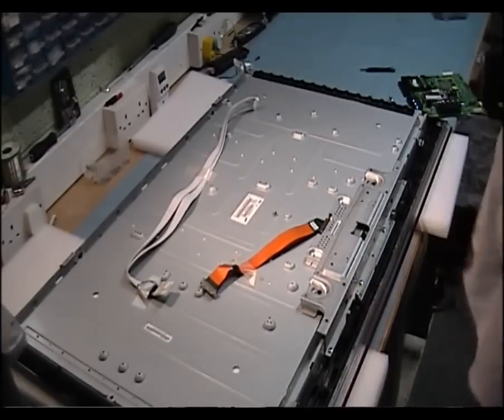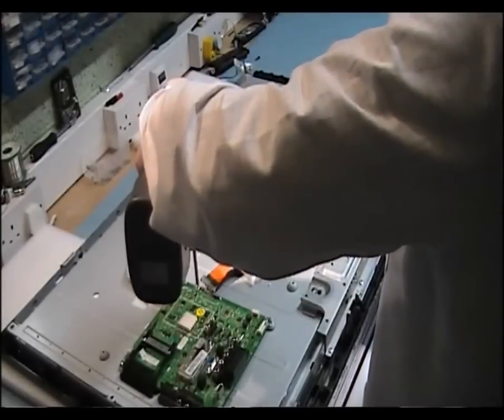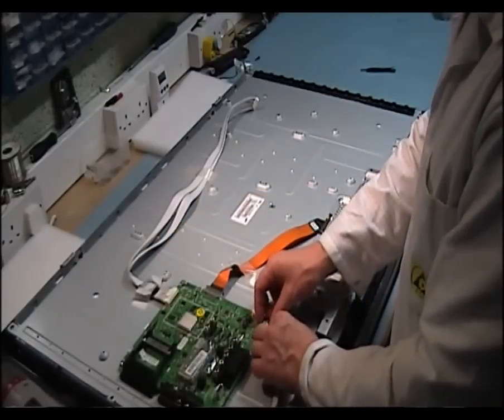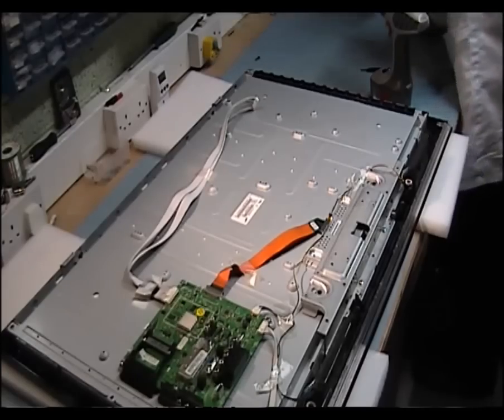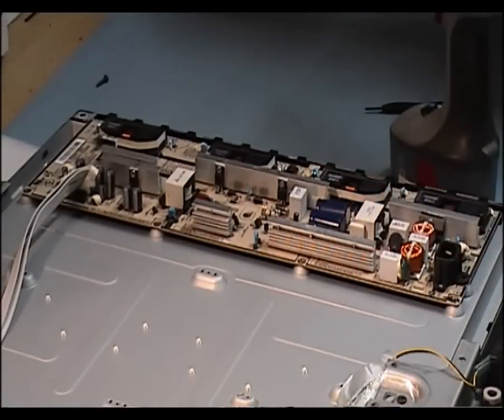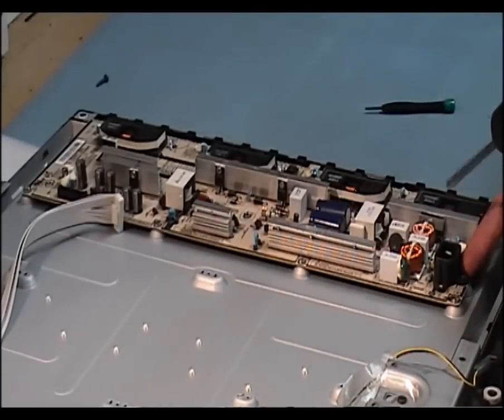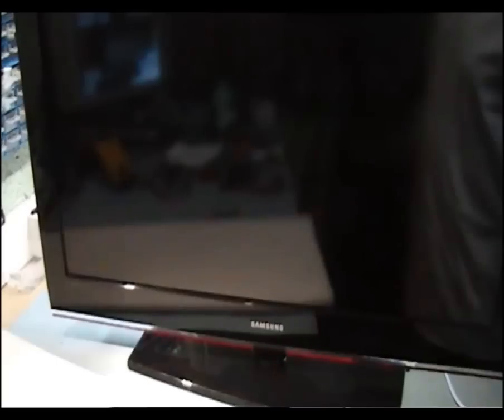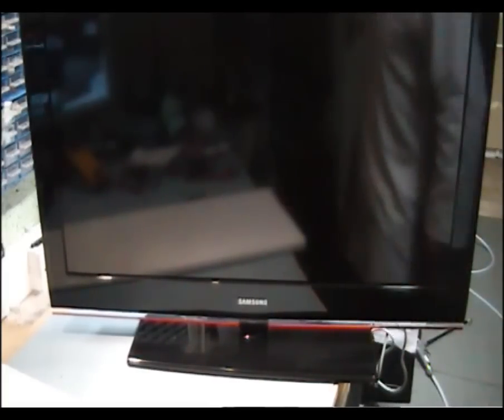LE40B530P7 No Picture on Screen| Part 3 LA40B530P7 Samsung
LE40B530P Backlight Problem Part 3
This is part 3 of the LE40B530P7 LA40B530P7  back light problem
don't forget to resolder rj860 back in the psu pcb, to enable the protection.
this repair is straight forward enough ,

45 deg. Nozzles
Fluke Multimeter